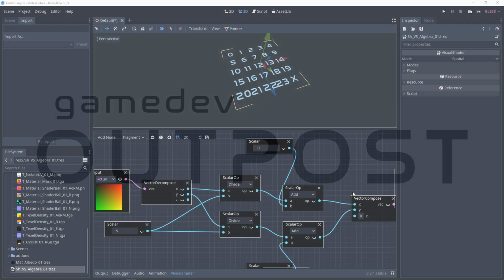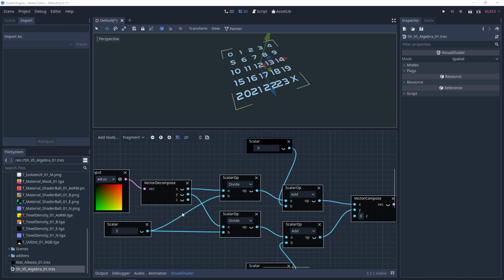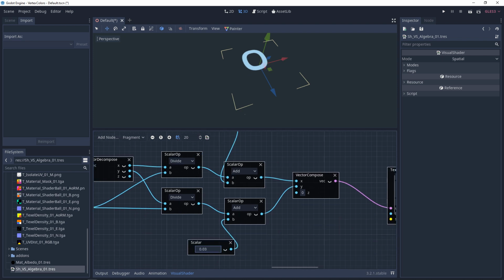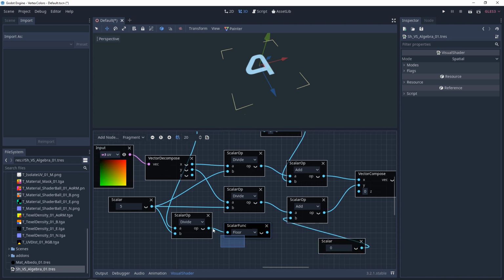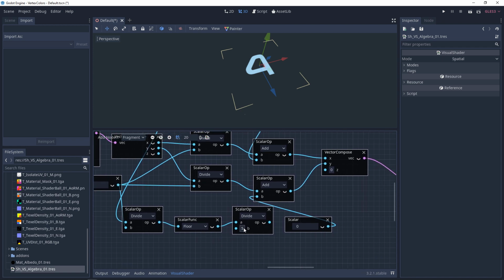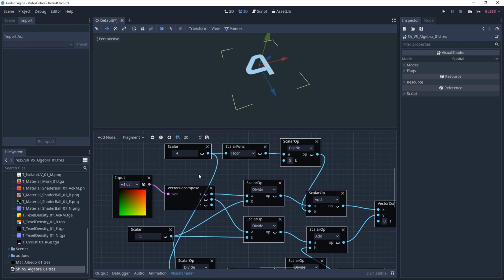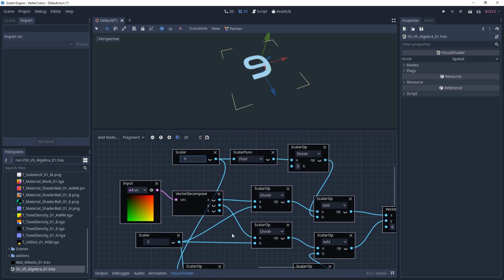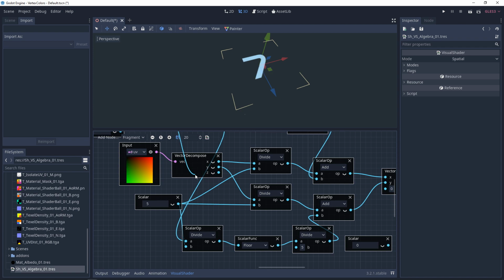Godot 3 - Visual Shaders and Flipbooks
In this video we'll go over Visual Shaders and UV Isolation by using Multiply and Divide